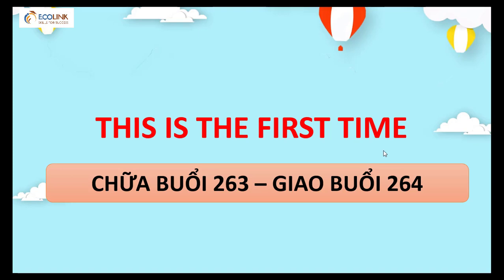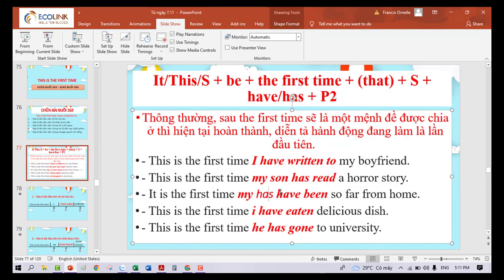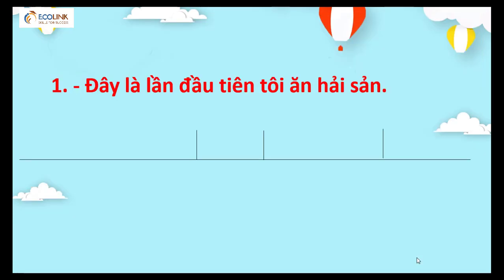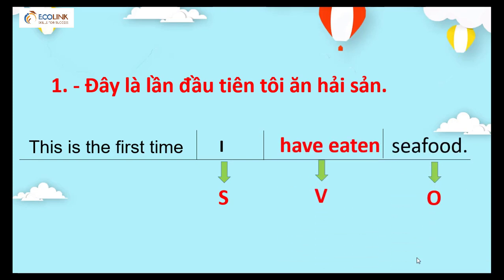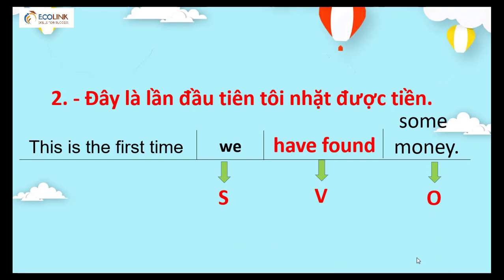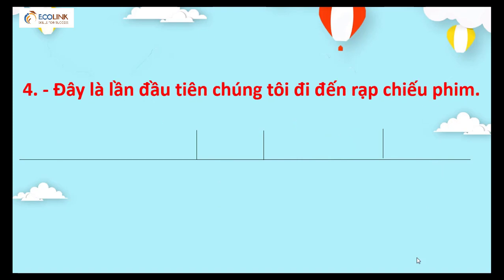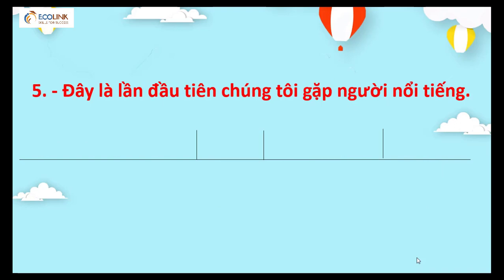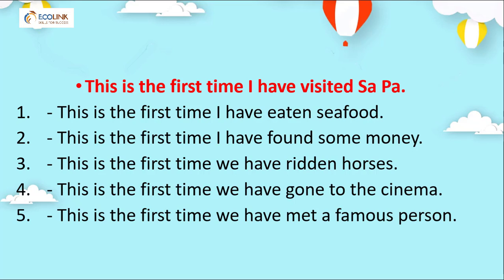Chữa bài buổi 264 giao bài buổi 265